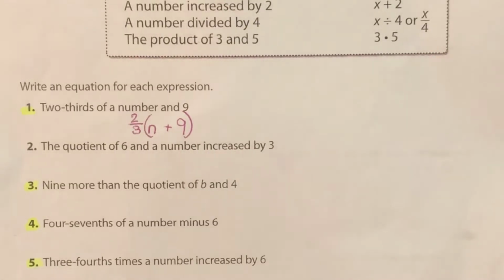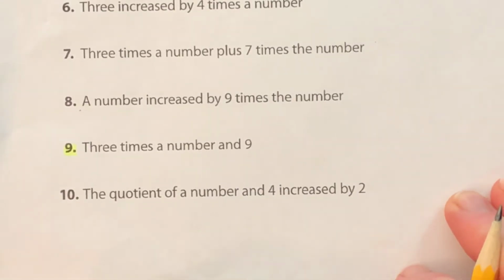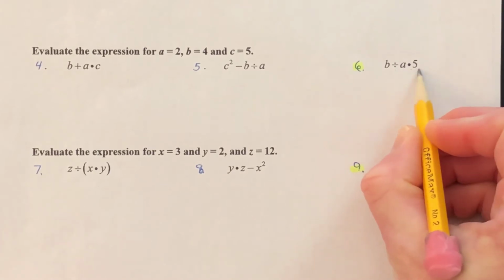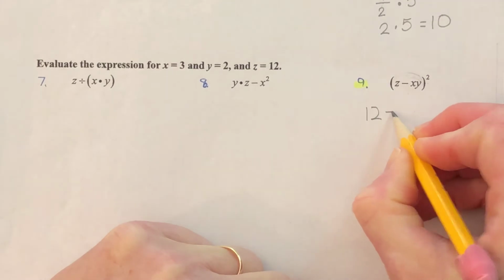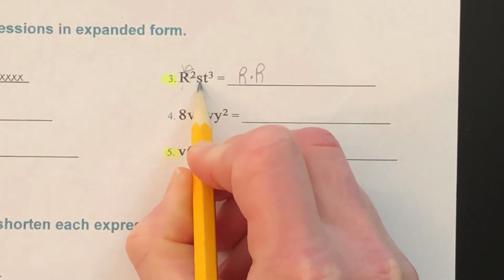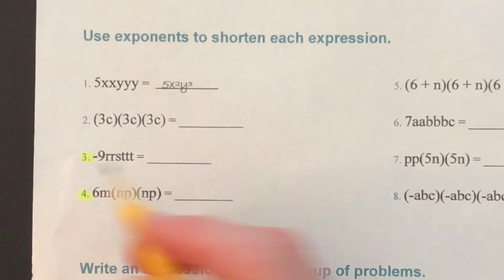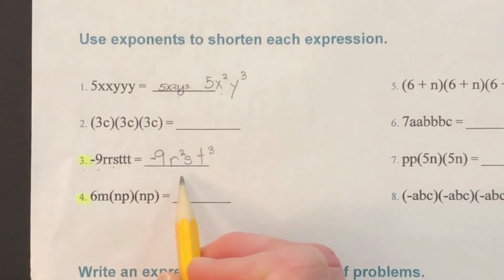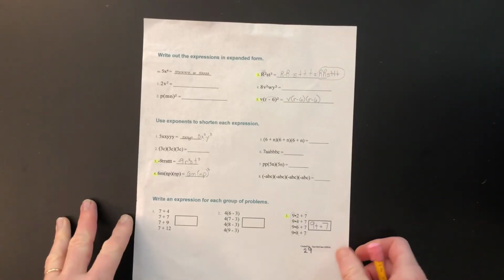Pre-Algebra Skills 2 BOOK p.27-29